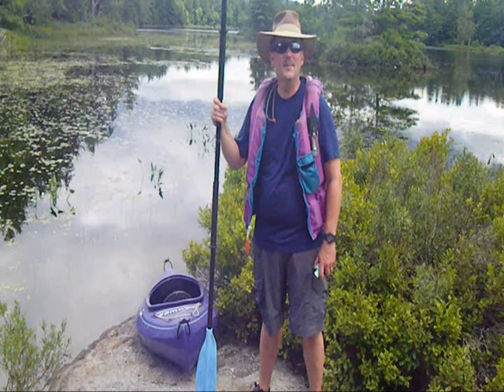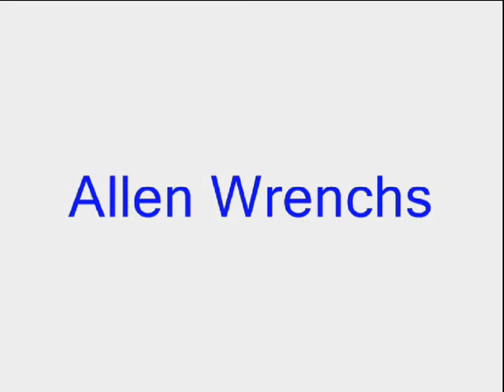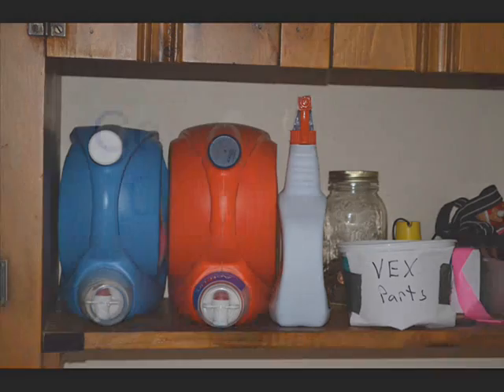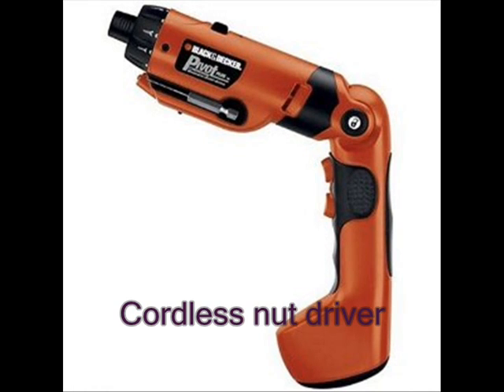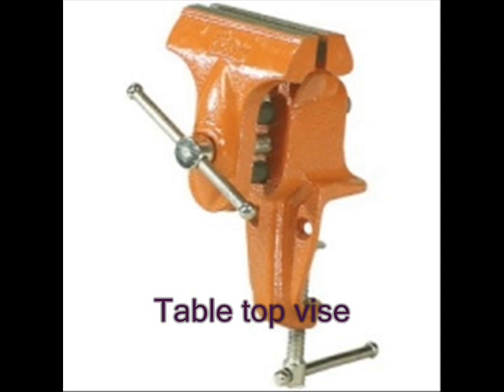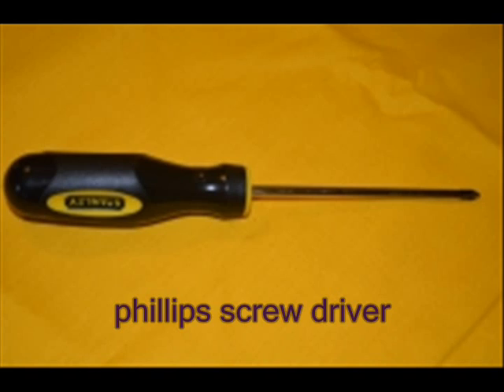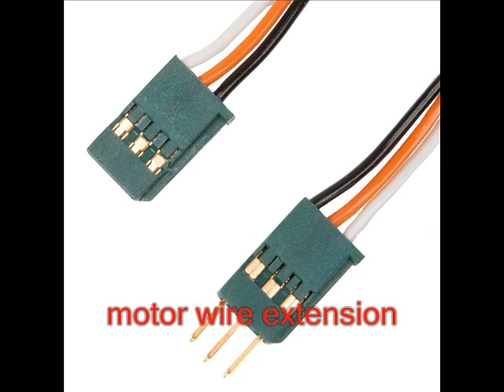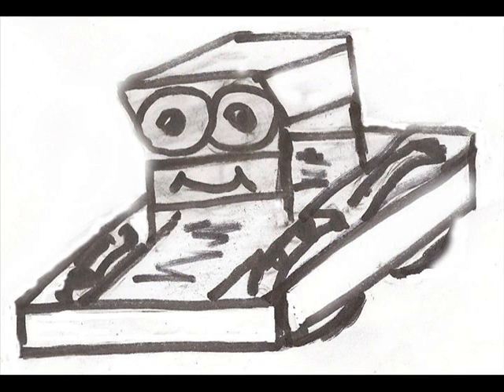VEX tools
This video is about tools which are helpful when building robots using the VEX design system.  Recorded as part of a training serires for the NH-STEM project (2011 NH Christa McAuliffe Sabbatical )